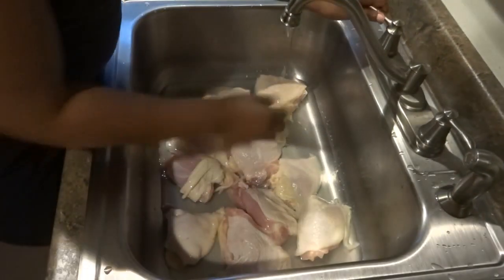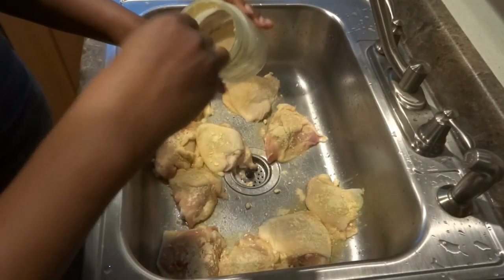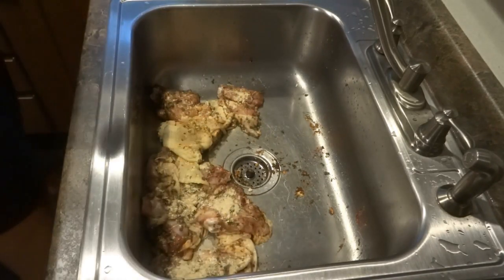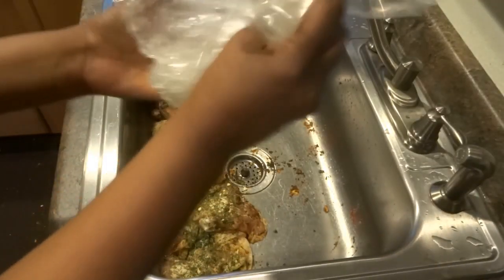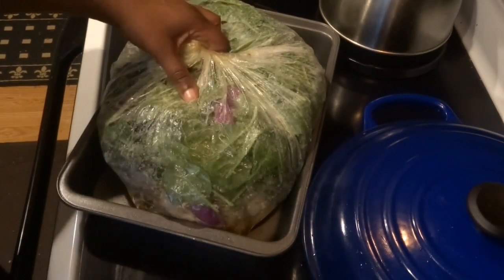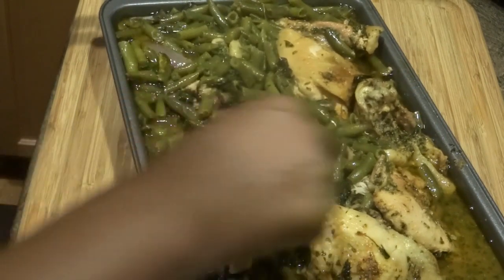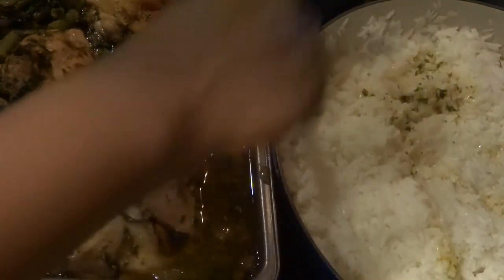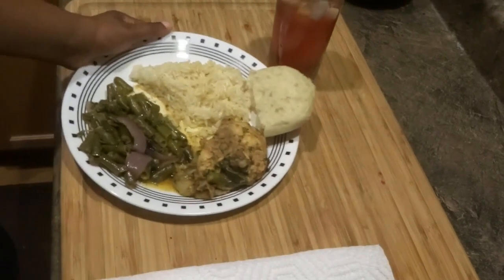KSC Kitchen Sink Chicken Thx Auntie Fee and Carlissspcies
Auntie Fee Inspired and my Version of Carlissspcies Kitchen Sink Chicken.  Made with Blood Pressure friendly herbs and spices